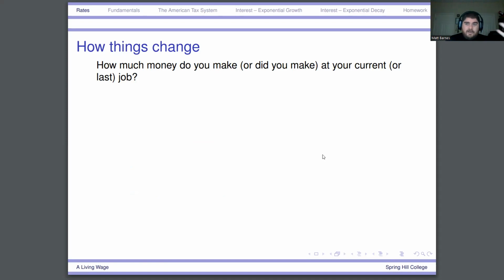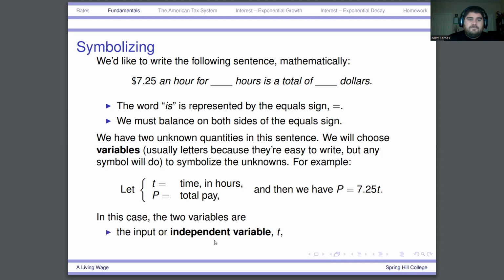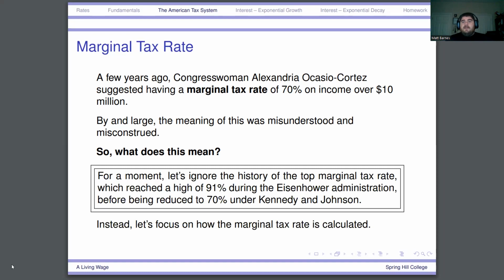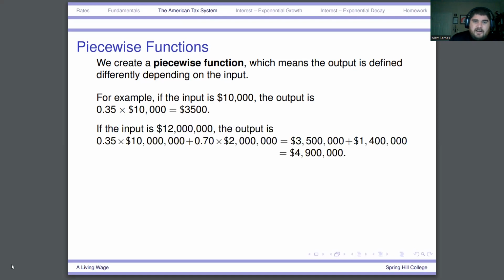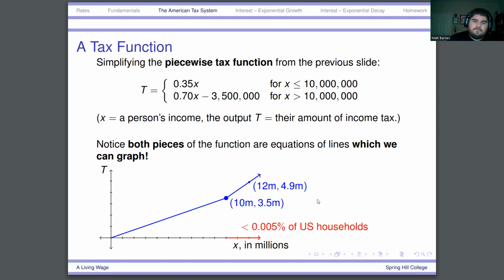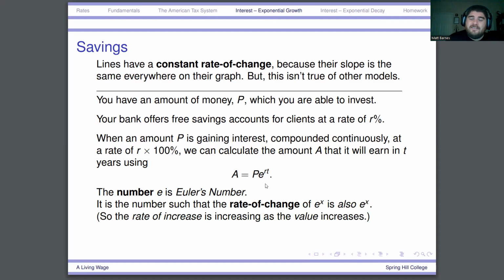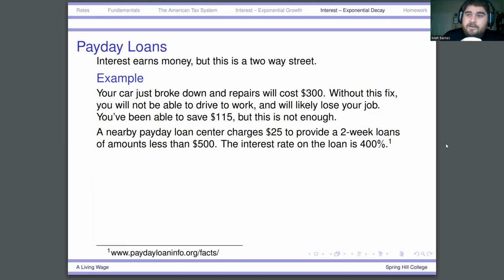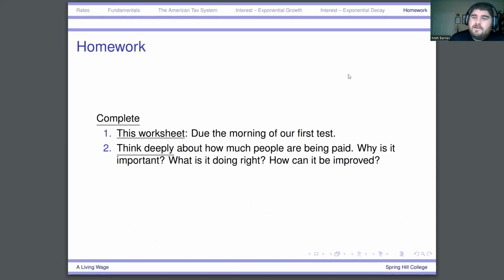Wages and Rates (Lesson 1)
Using basic math to talk about money, taxes, and savings!